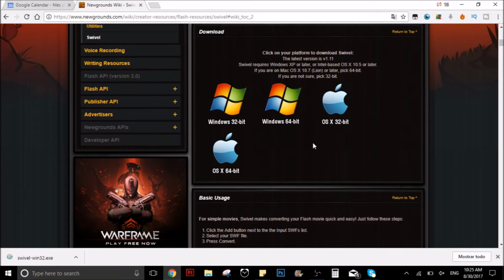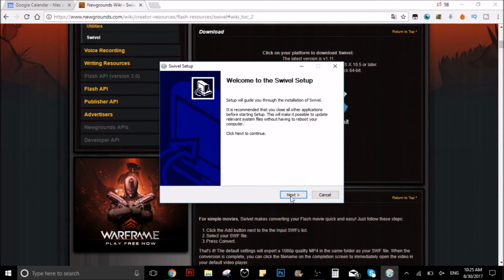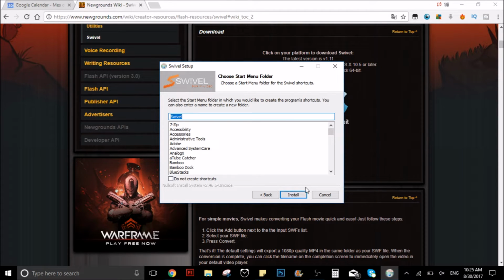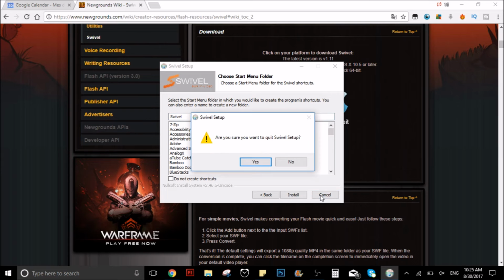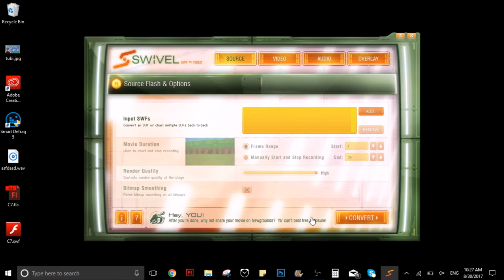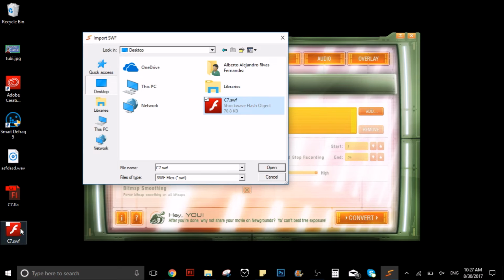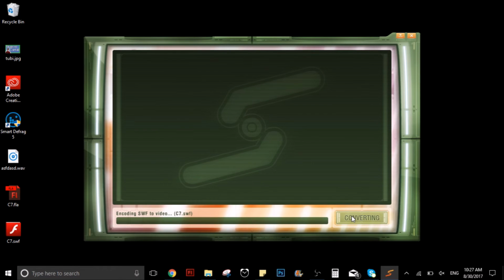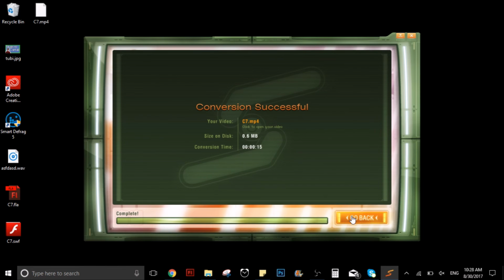How to export a Flash animation in video format / from swf to video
In this video I show you a software called swivel that allows you to export flash animations in video format because it converts swf files to video